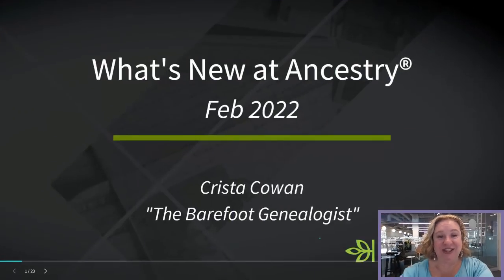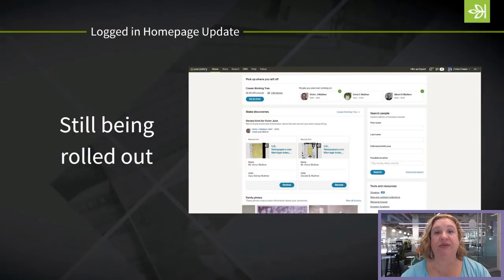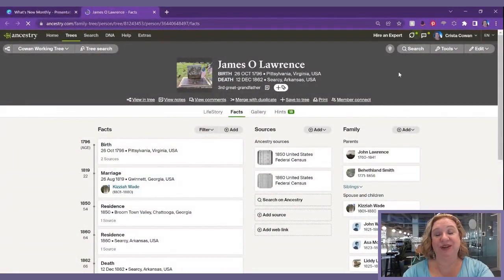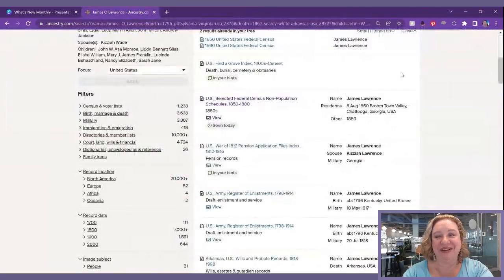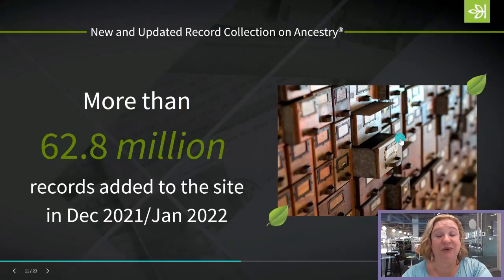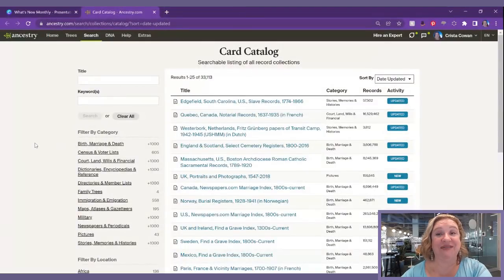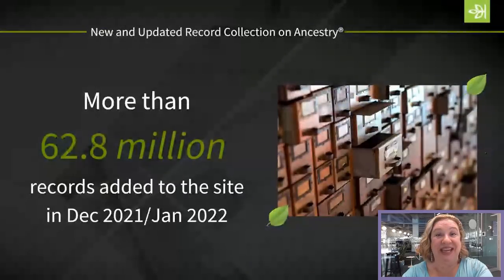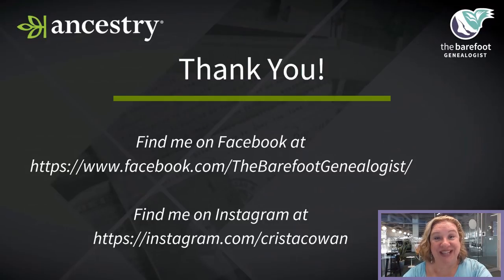What's New at Ancestry®: Feb 2022 | The Barefoot Genealogist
Join Crista Cowan for an updated episode of “What’s New at Ancestry.” She will give a quick review of the virtual genealogy events you can attend in the next few months. You will also get a look at new features and tools now available on Ancestry that will help make your family history research easier and more fun. Finally, Crista will review some of the the databases full of new content released recently and explain how they can help you find the stories of your ancestors' lives.

📚 Video Segments 📚
0:00 - Welcome
0:43 - Genealogy Conferences and Events
2:25 - Site Updates:  We Remember®
5:44 - Site Updates:  Logged In Homepage Rollout
7:38 - Site Updates:  Improvements to Search
12:31 - Site Updates:  Changes to Person Gallery
17:50 - New & Updated Historical Record Collections
26:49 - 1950 U.S. Federal Census Update
29:22 - Become a Part of the Genealogy Community

About Ancestry:
Start your family history journey today with Ancestry®. With our massive collection of historical records, access to family trees, and DNA technology, we’re here to help you discover your personal history.